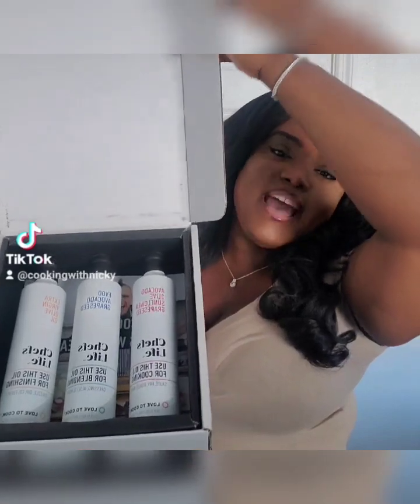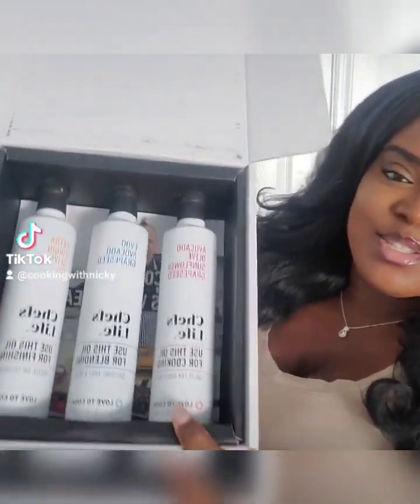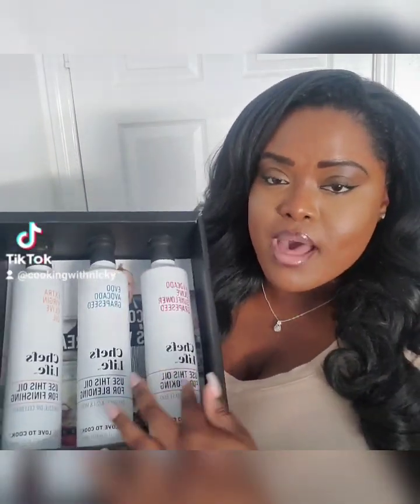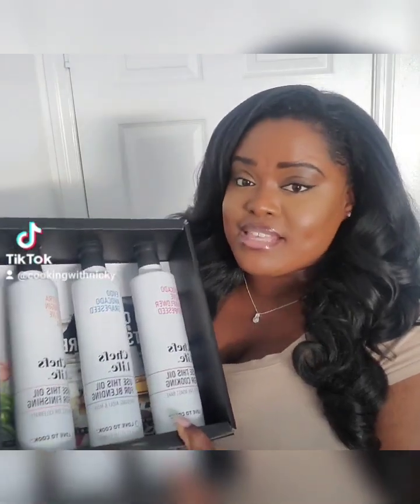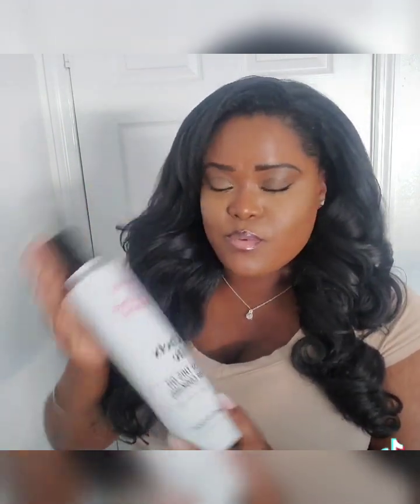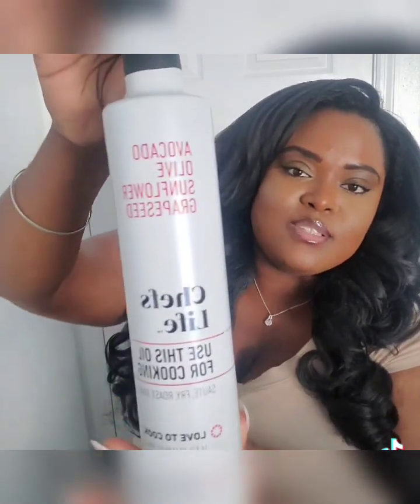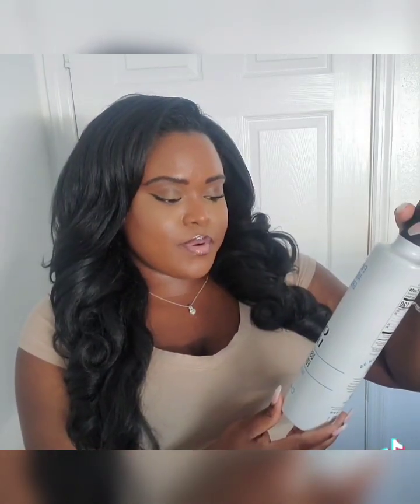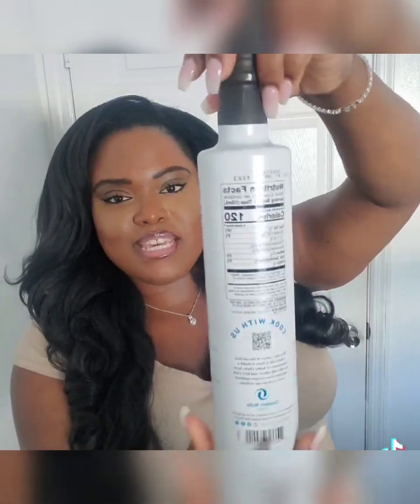UNBOXING: Chef's Life Cooking Oil Set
The Chef's Life company sent me their PR Box & Cookbook to review.

Which recipe would yall like to see first?
A. Togarashi Salmon Nuggets
B. Grilled Lamb Lollipops
C. Pepperoni Skillet Pizza